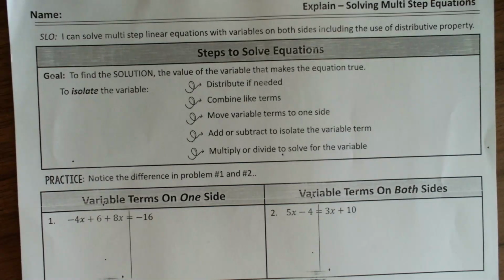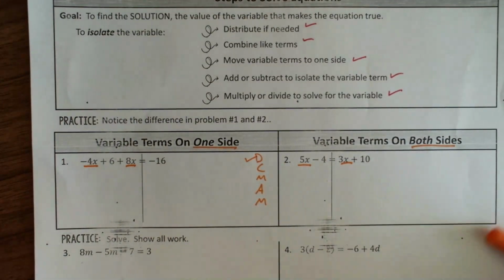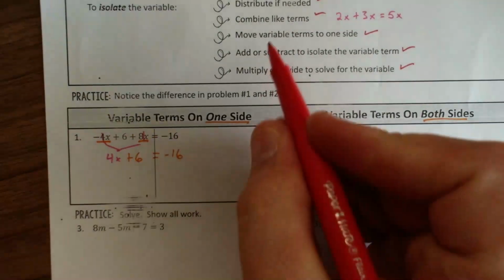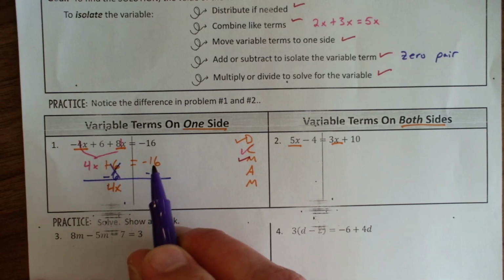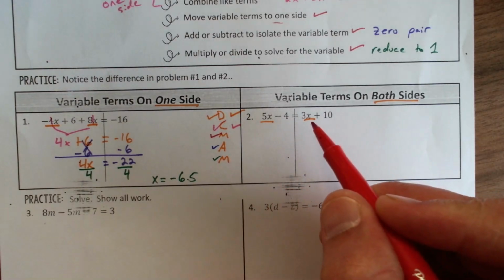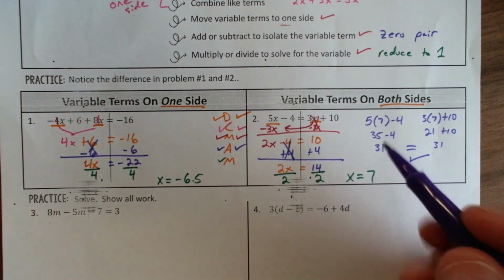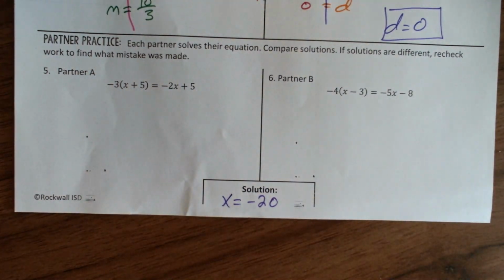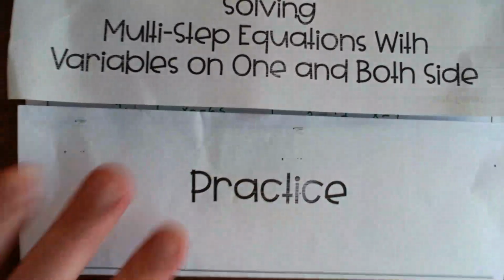Unit 1.3 - Solving Multi-Step Equations 25-26 (new)